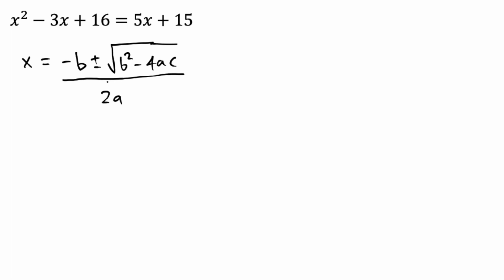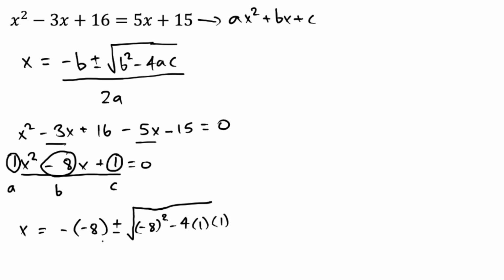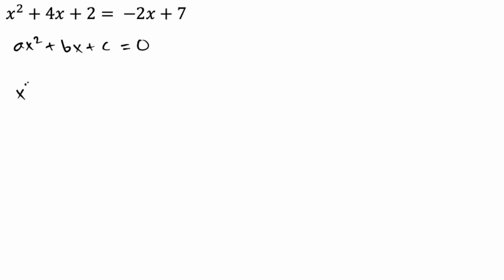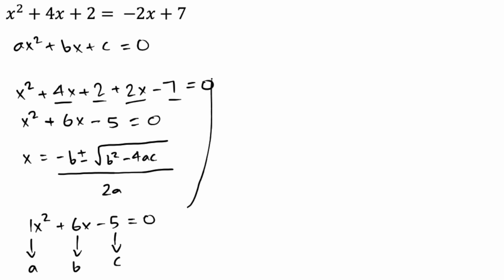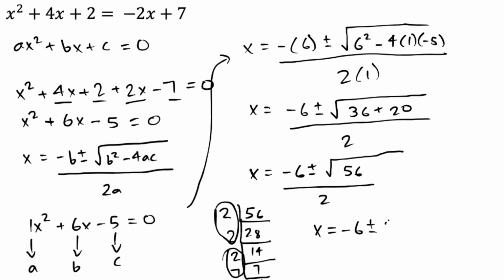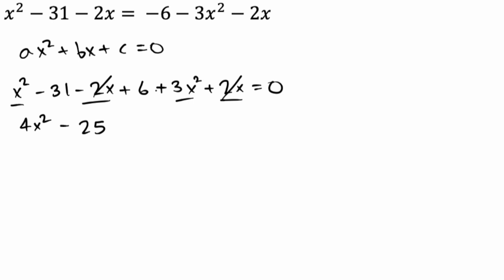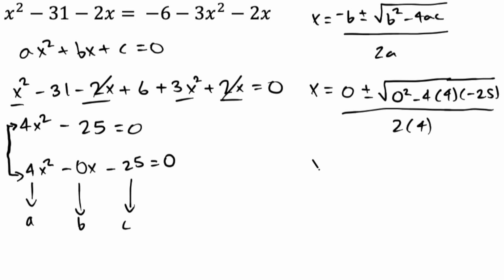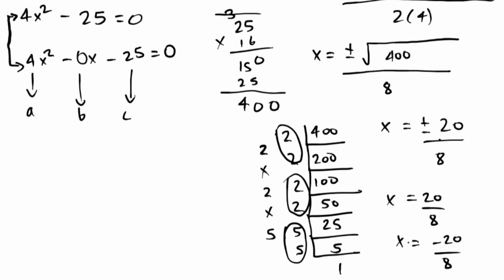Using the Quadratic Formula to Find the Solutions | Quadratic Series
In this video, we will be taking a look at what is the quadratic formula and how to use it to find the solutions to a quadratic function. We will learn how to rearrange equations, combine like terms and make correct substitutions in order to find the right answer.